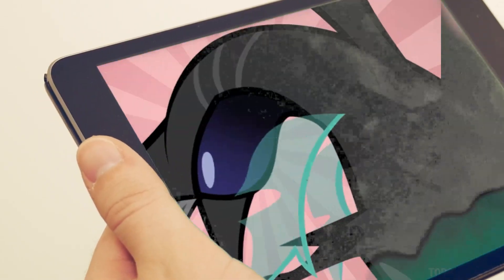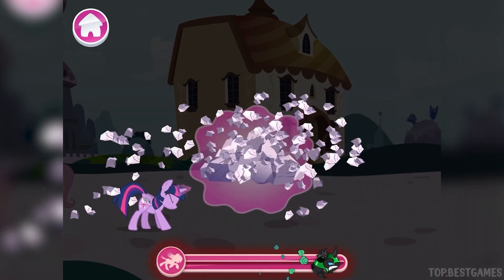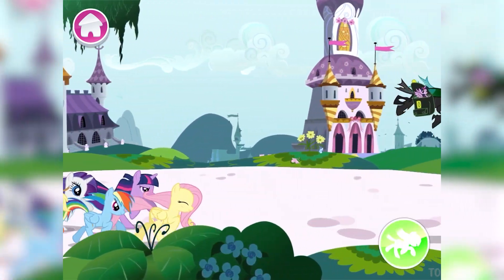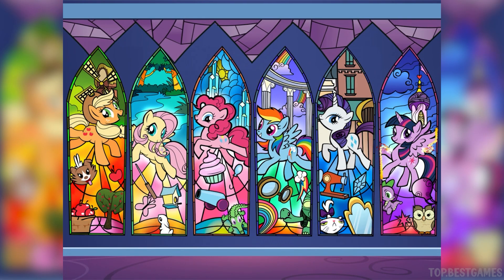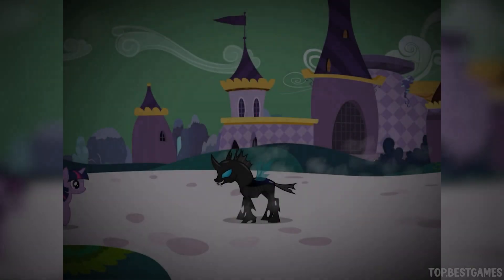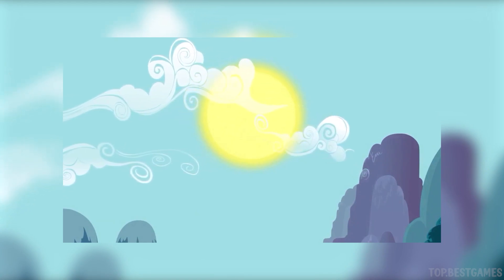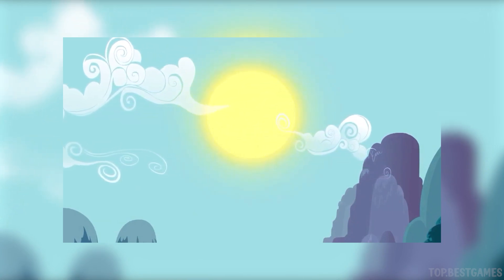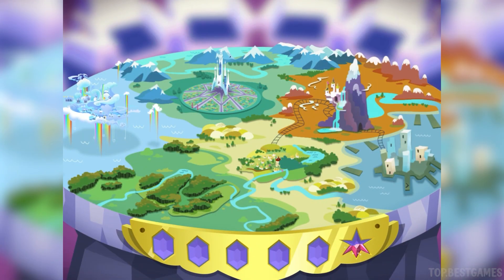🌈 My Little Pony Harmony Quest 🦄 Rescue Captive Ponies with your Favorite Ponies Save Harmony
Pick your favorite ponies and play fun mini games to find six magical jewels!

Budge Studios™ presents My Little Pony: Harmony Quest. This app takes your kid on a magical adventure to spread the spirit of friendship across Equestria. Gather all 6 ponies, use their special powers together and save the Tree of Harmony. Chase evil minions, solve puzzles and play fun mini games to bring back the six mystical jewels known to ponydom!

MAGICAL ADVENTURES
• TRAVEL to 6 regions across Equestria
• CATCH the evil minions
• FIND hidden keys and traps
• RESCUE captive ponies
• RECOVER the 6 Elements of Harmony

6 PONIES, EACH WITH THEIR OWN SPECIAL POWERS
• PRINCESS TWILIGHT SPARKLES: Move Objects and Solve Puzzles
• FLUTTERSHY: Lullaby and Animal Language
• APPLEJACK: Shake N Break and Catapult
• RAINBOW DASH: Fly through and Drop
• RARITY: Uncover and Stylize
• PINKIE PIE: Hypnotic Dance and Pinkie Sense